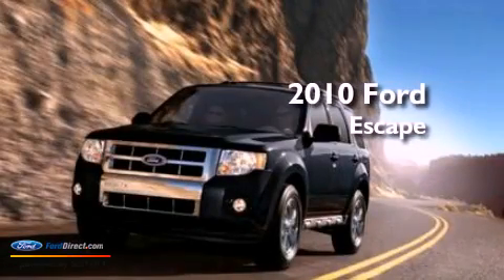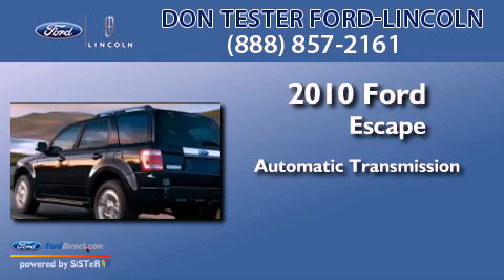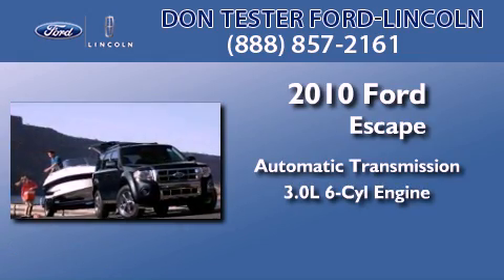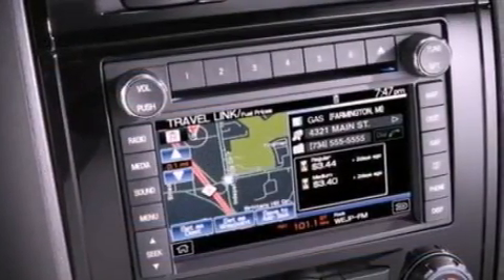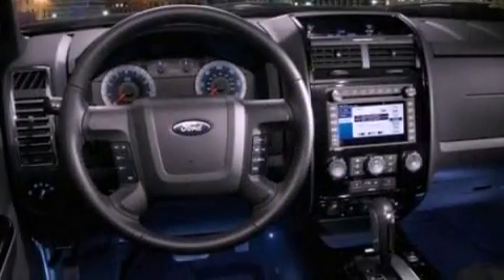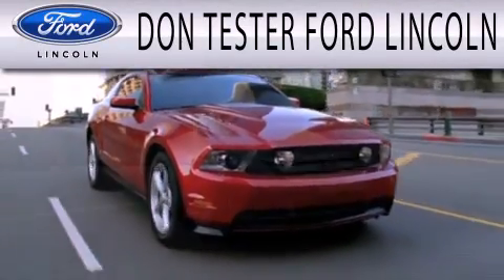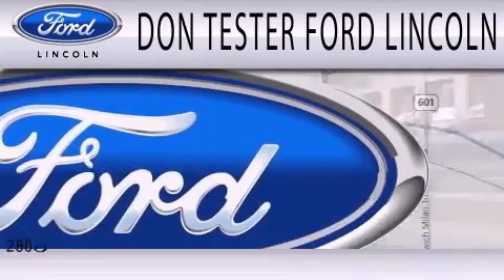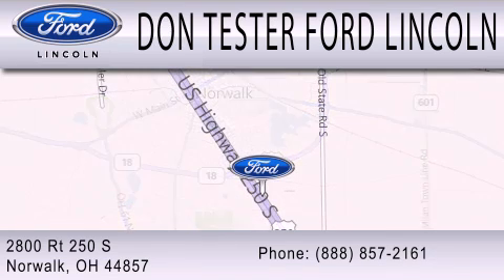2010 FORD ESCAPE Norwalk OH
Year : 2010
 Make : FORD
 Model : ESCAPE
 Engine : 3.0L V6 24V MPFI DOHC FLEXIBLE FUEL
 Trans . : 6-SPEED AUTOMATIC
 Exterior : UNSPECIFIED

 Stock : M04831